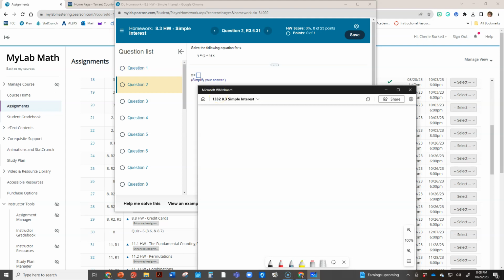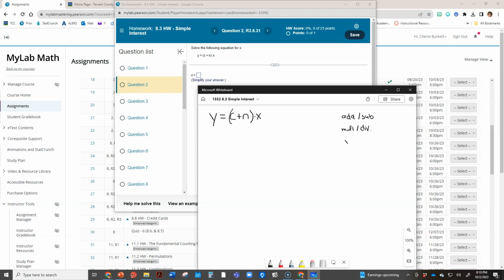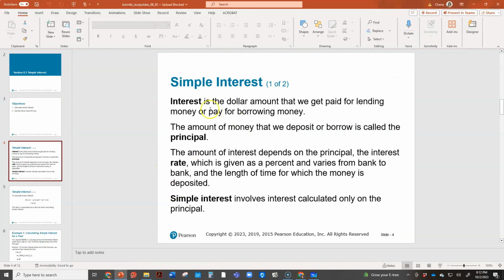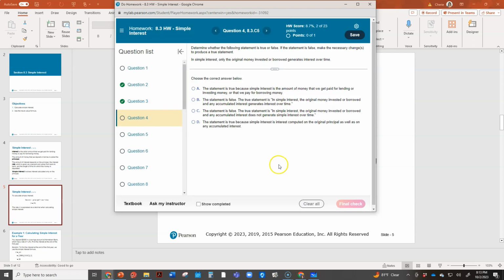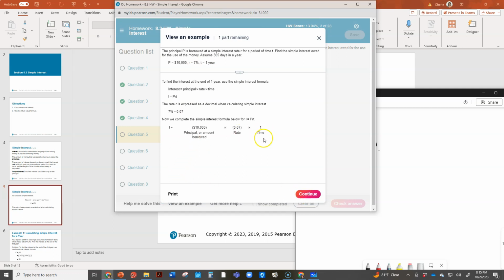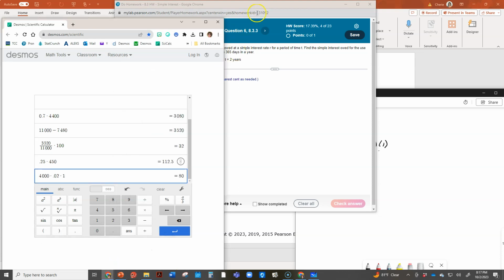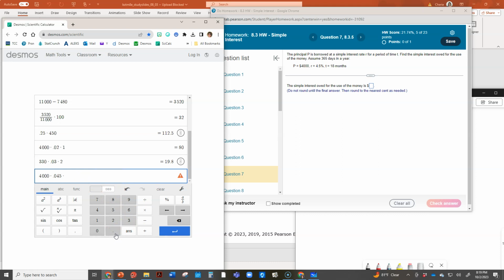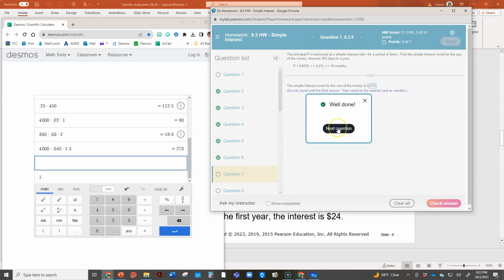1332 8.3 Simple Interest Problems 2-7